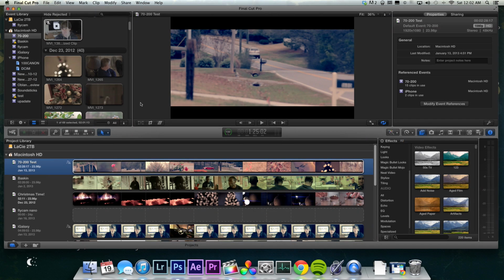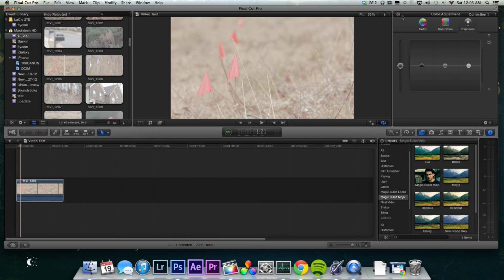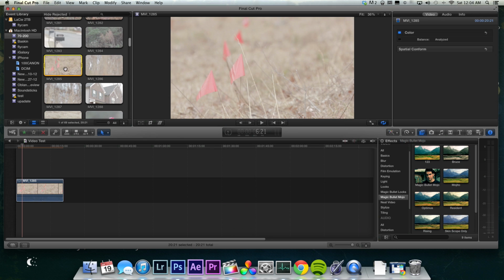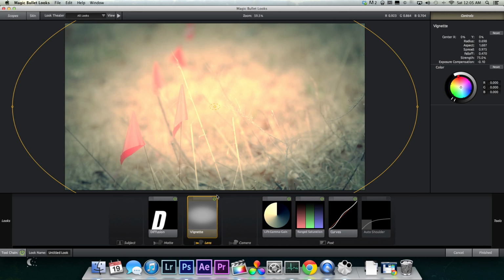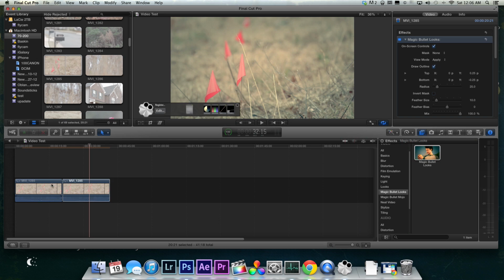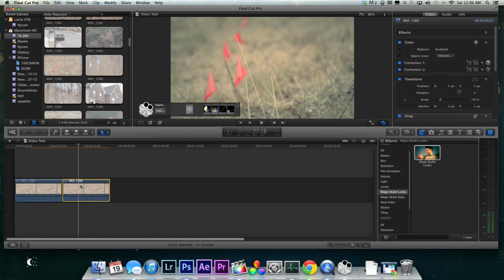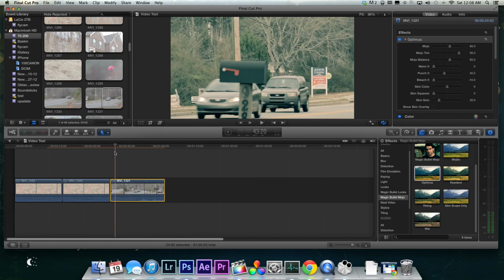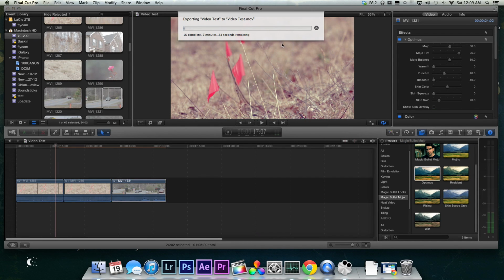How I Color Grade and Export FCPX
This is a Quick Video Showing how Edit, color correct, and export my videos in FCPX!

FCPX Color correction